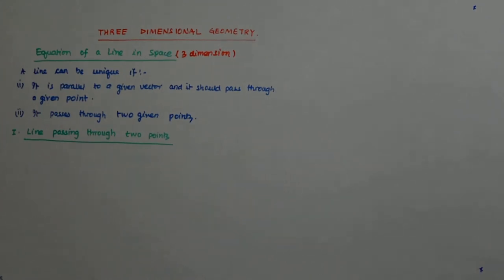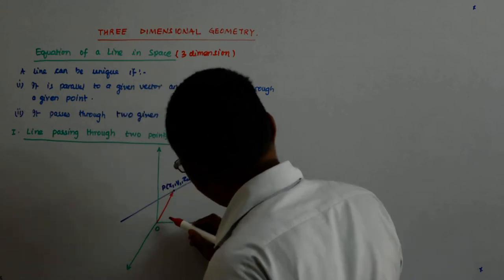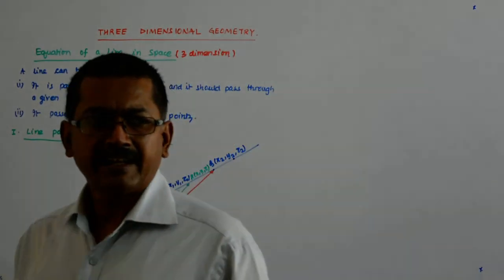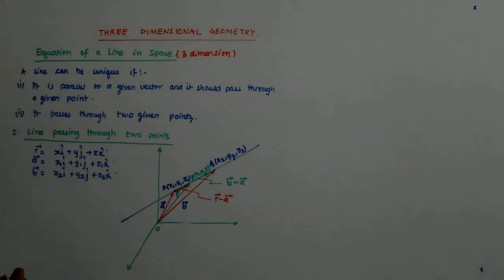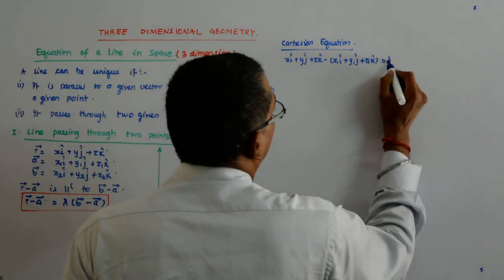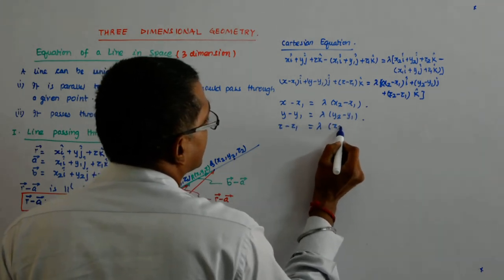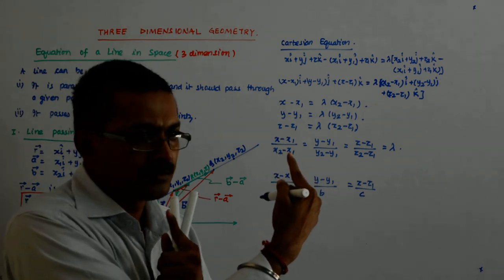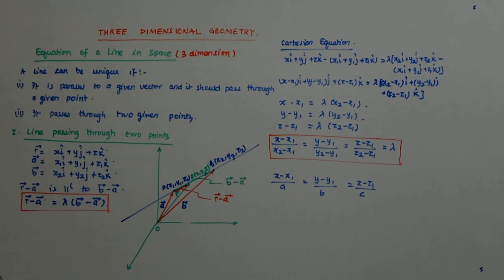Three Dimensional Geometry 7